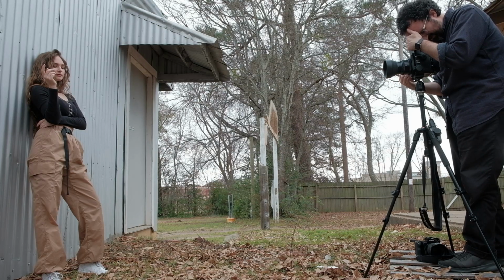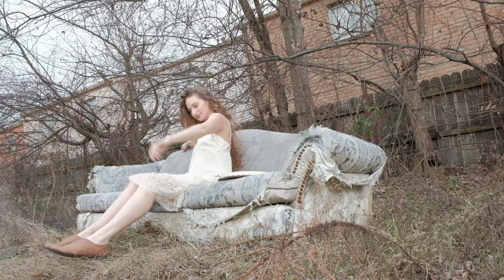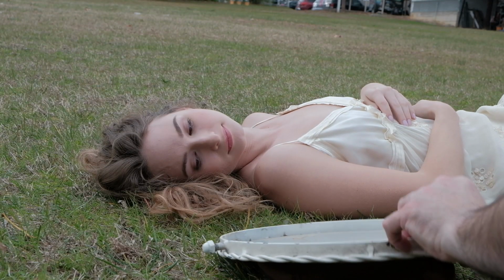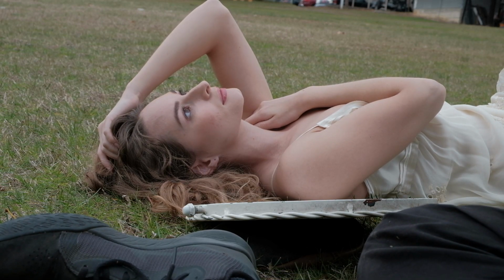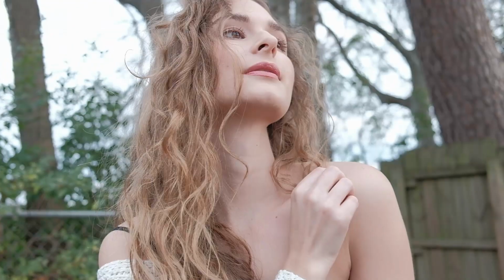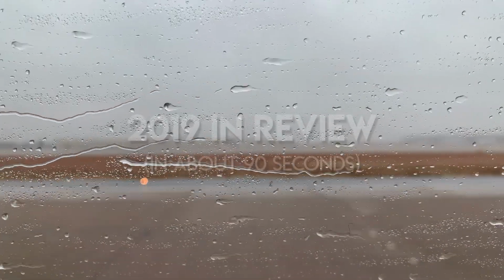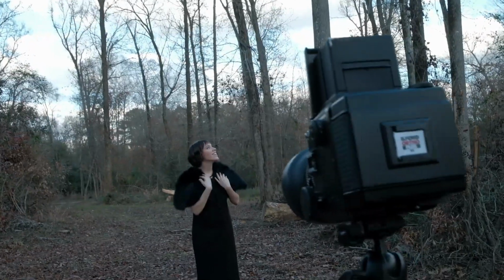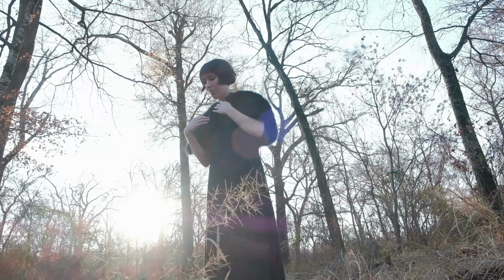Why I ditched flash: Natural Light Photography for Outdoor Portraits w/ Fuji GFX 50S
SHOW NOTES: I explain why I have been using natural light for my outdoor portrait photographs after years of meticulous flash setups for outdoor photography. Using my Fuji GFX 50s, overcast, sunset and other natural sources of light, I have been crafting more spontaneous photoshoots. I also explore my photography aspirations for 2020 while looking back on everything I have accomplished in 2019. The new year is a great time for reflecting on growth and aspiring for more. Featured in this episode are medium format digital photographs from my last two portrait photography sessions of 2019.

Awesome music by Anne Strickland!

Theme music by the awesome Handmade Music.